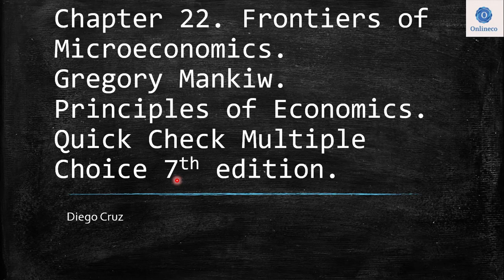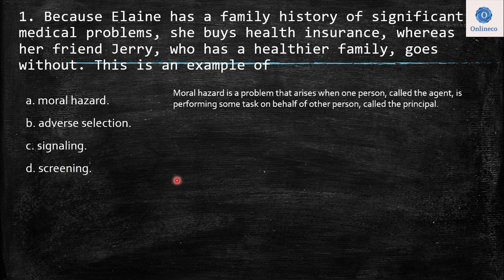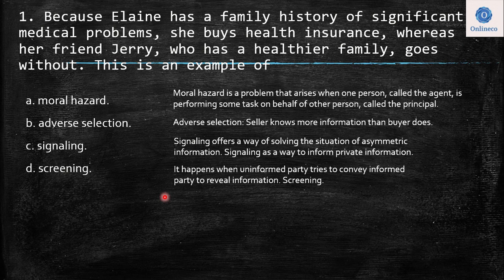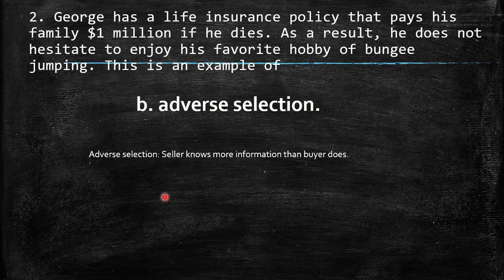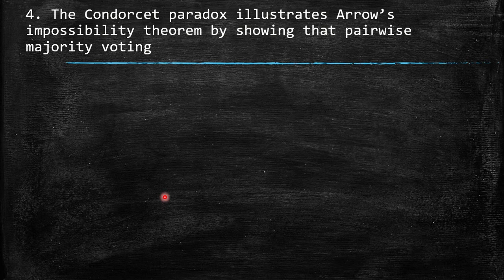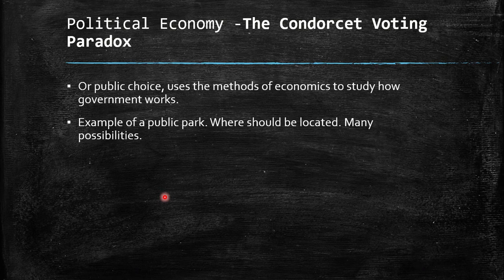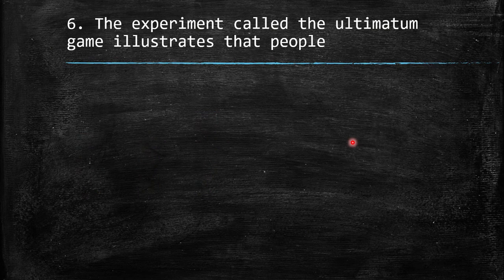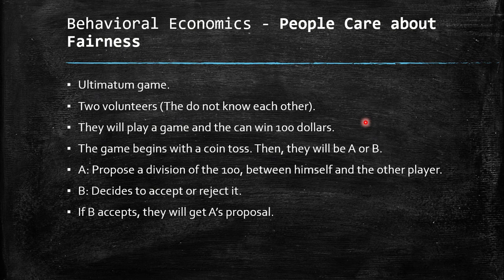Chapter 22 Quick Check Multiple Questions. Frontiers of Microeconomics.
Chapter 22. Frontiers of Microeconomics. Gregory Mankiw. Principles of Economics. Quick Check Multiple Choice 7th edition.
1. Because Elaine has a family history of significant medical problems, she buys health insurance, whereas her friend Jerry, who has a healthier family, goes without. This is an example of
a. moral hazard.
b. adverse selection.
c. signaling.
d. screening.
2. George has a life insurance policy that pays his family $1 million if he dies. As a result, he does not hesitate to enjoy his favorite hobby of bungee jumping. This is an example of
a. moral hazard.
b. adverse selection.
c. signaling.
d. screening.
3. Before selling anyone a health insurance policy, the Kramer Insurance Company requires that applicants undergo a medical examination. Those with significantpreexisting medical problems are charged more. This is an example of:
a. moral hazard.
b. adverse selection.
c. signaling.
d. screening.
4. The Condorcet paradox illustrates Arrow’s impossibility theorem by showing that pairwise majority voting
a. is inconsistent with the principle of unanimity.
b. leads to social preferences that are not transitive.
c. violates the independence of irrelevant alternatives.
d. makes one person in effect a dictator.
5. Two political candidates are vying for town mayor, and the key issue is how much to spend on the annual Fourth of July fireworks. Among the 100 voters, 40want to spend $30,000, 30 want to spend $10,000, and30 want to spend nothing at all. What is the winning position on this issue?
a. $10,000
b. $15,000
c. $20,000
d. $30,000
6. The experiment called the ultimatum game illustrates that people
a. are overconfident in their own abilities.
b. play the Nash equilibrium in strategic situations.
c. care about fairness, even to their own detriment.
d. make inconsistent decisions over time.